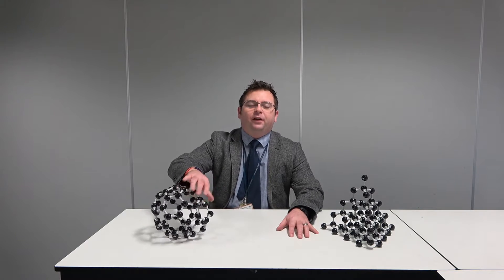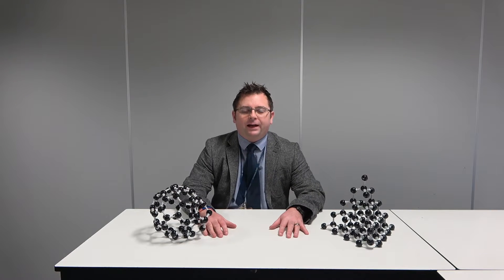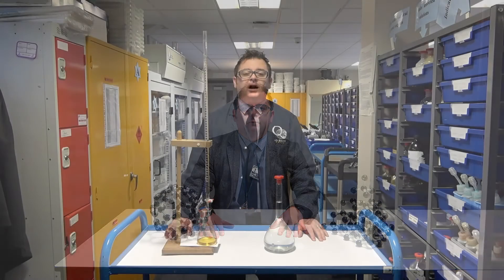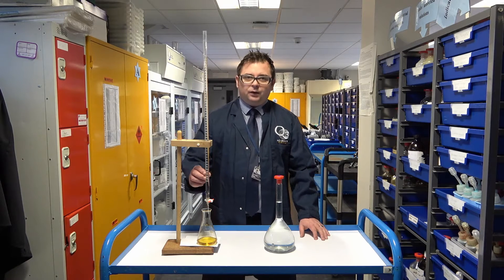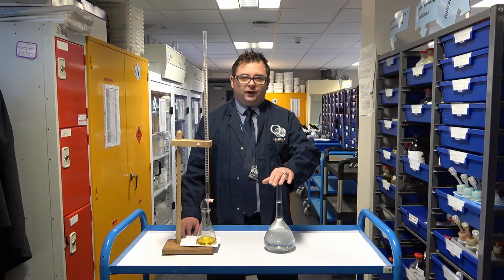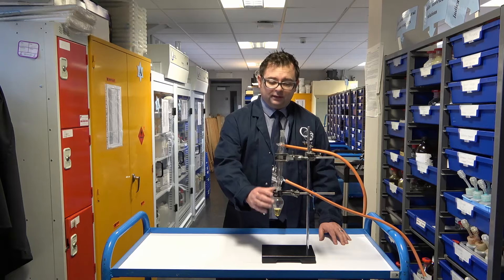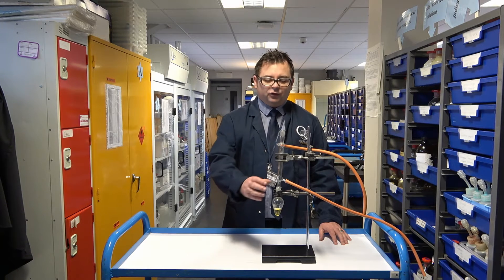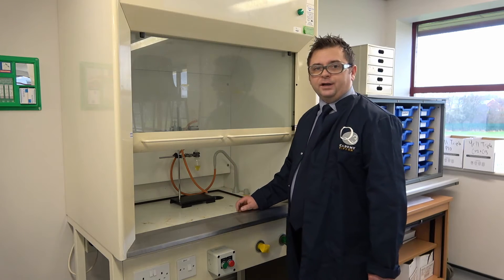6th Form Open Evening - Chemistry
A quick look at A level Chemistry with Mr Smith